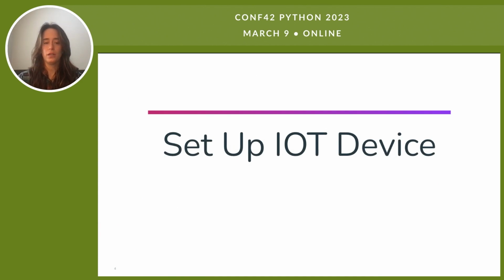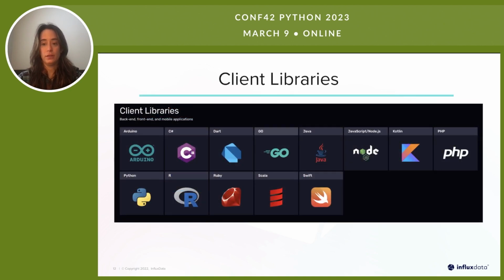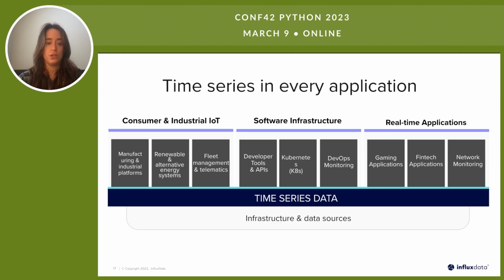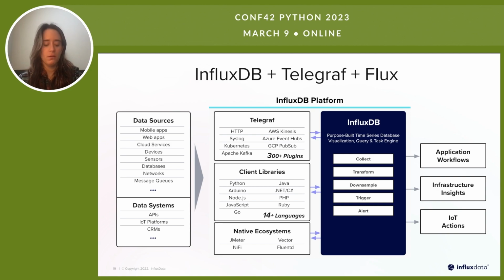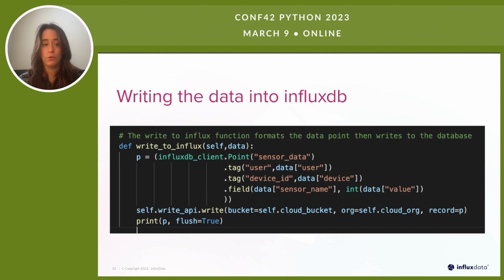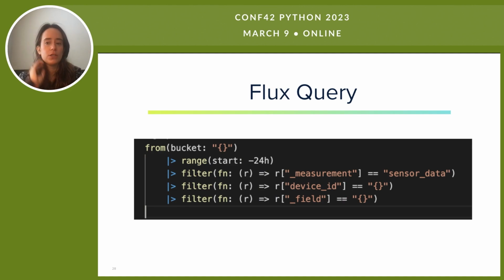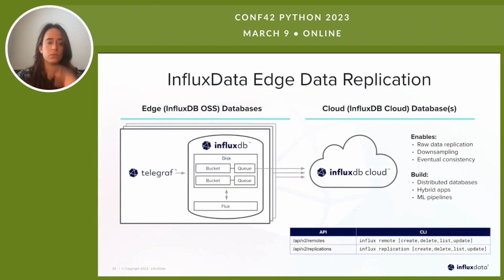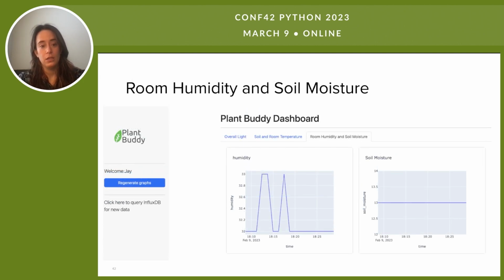Building an IoT Monitoring App with InfluxDB | Anais Dotis-Georgiou | Conf42 Python 2023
Chapters
0:00 Intro
0:21 Talk